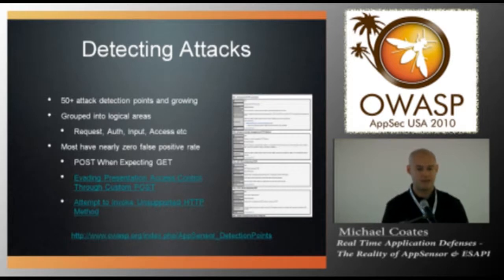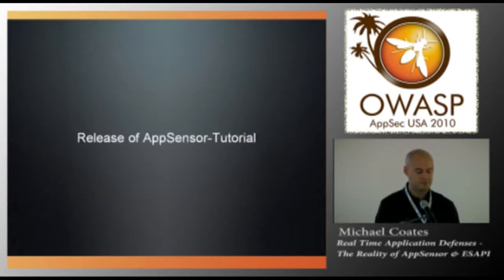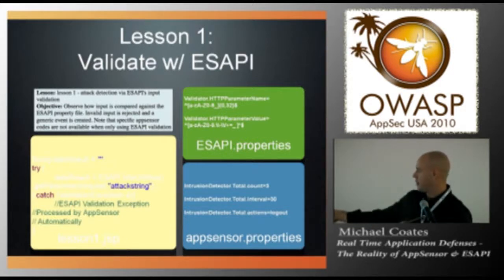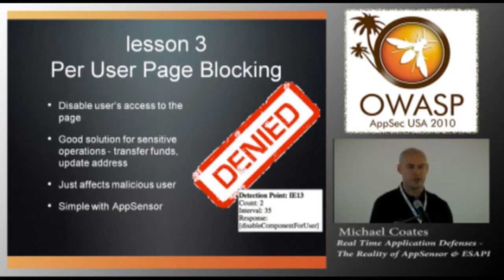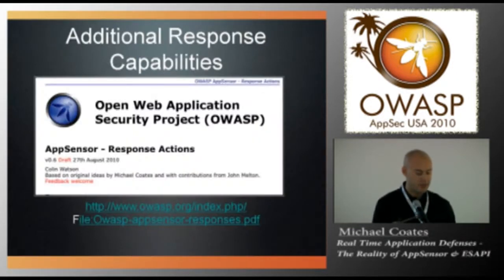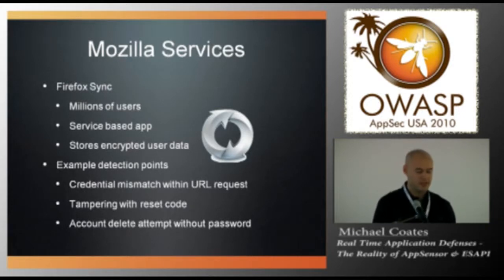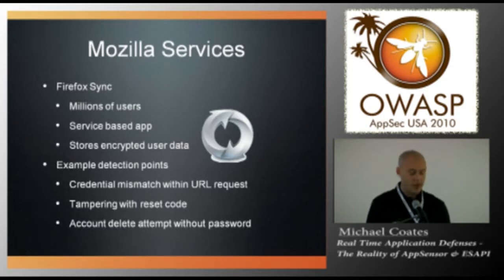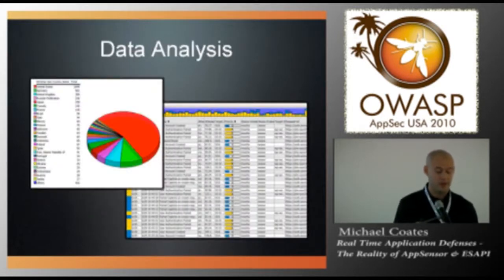OWASP AppSec USA 2010: Real Time Application Defenses: The Reality of AppSensor and ESAPI 2/3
Speaker: Michael Coates, Mozilla